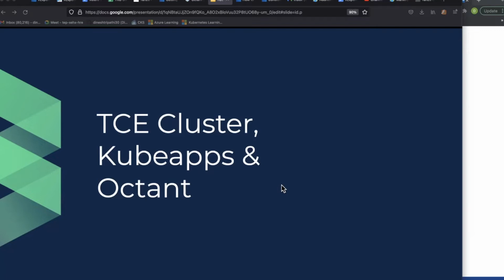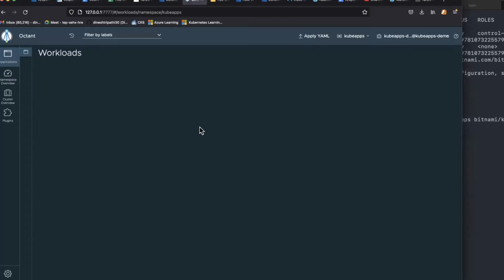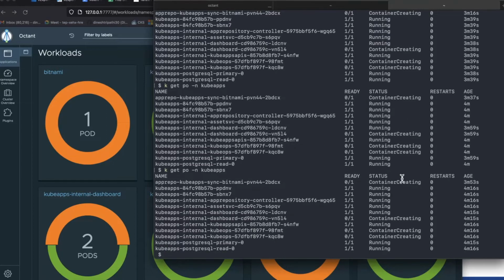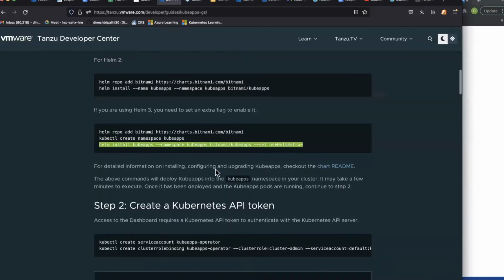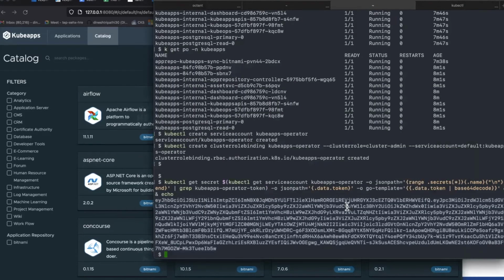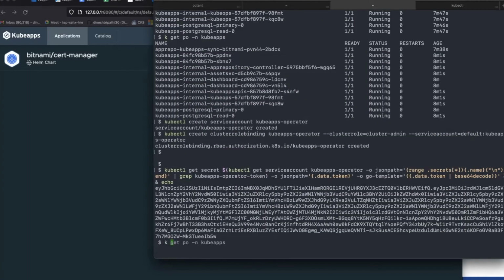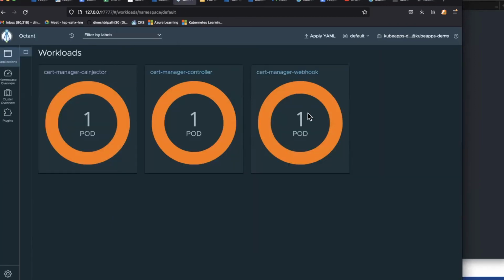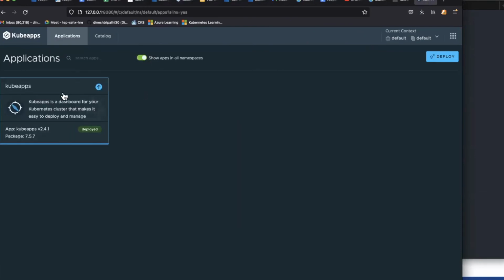Deploying Software using Kubeapps on a TCE Standalone Cluster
Setup Kubeapps on the TCE Standalone cluster, deploying Software using Kubeapps on it and visualize operations with the Octant GUI